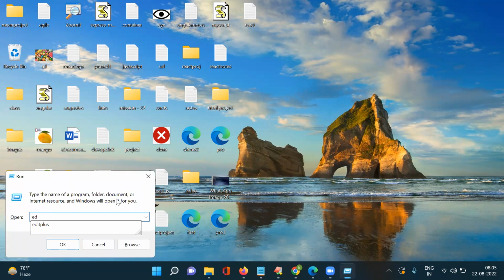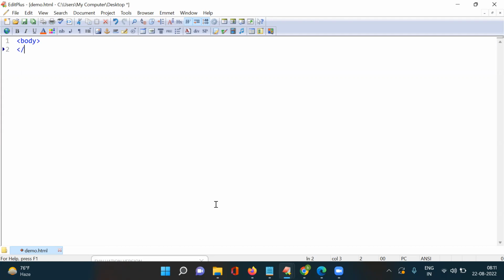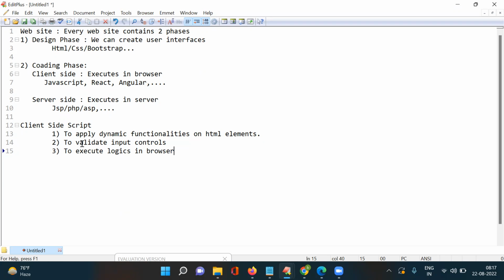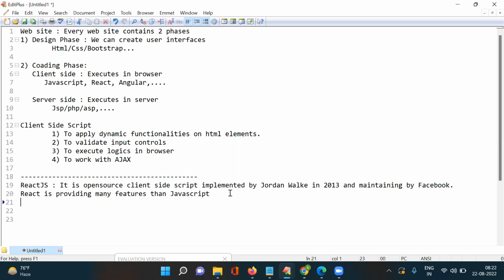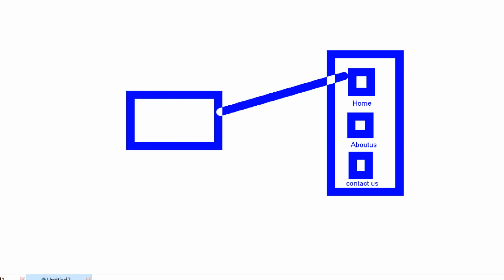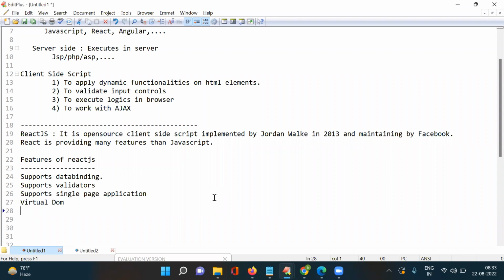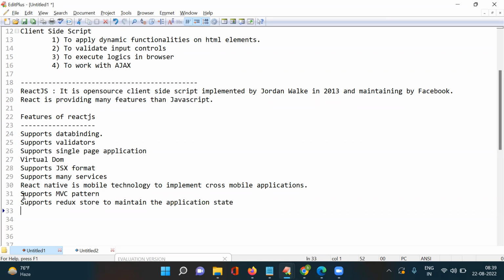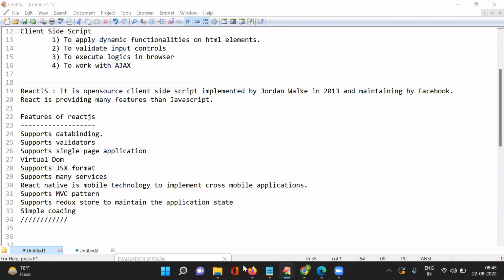REACT JS tutorials || Demo - 1 || by Mr. Swamy Naidu On 22-08-2022 @8AM IST